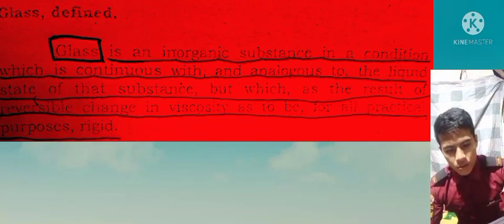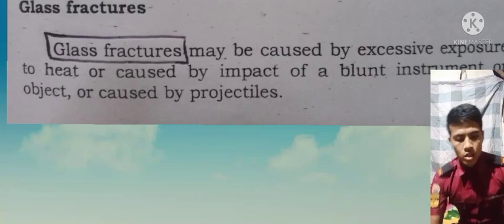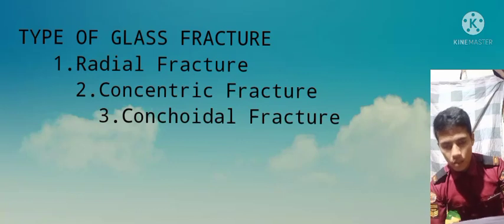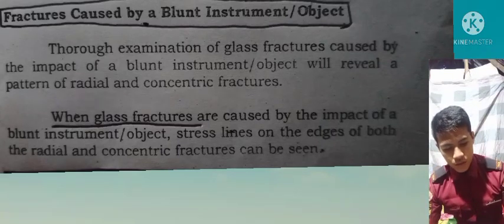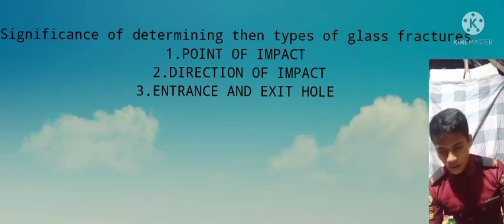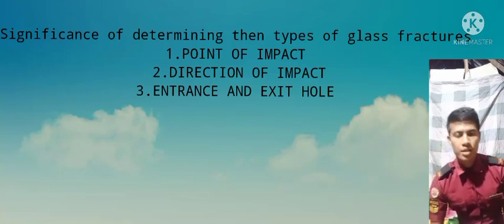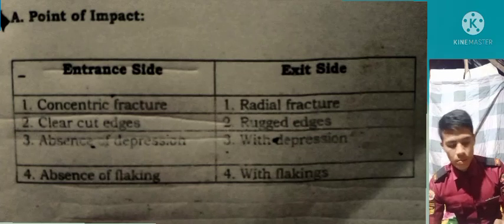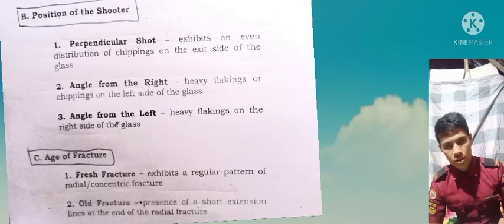GLASS ANG GLASS FRACTURE